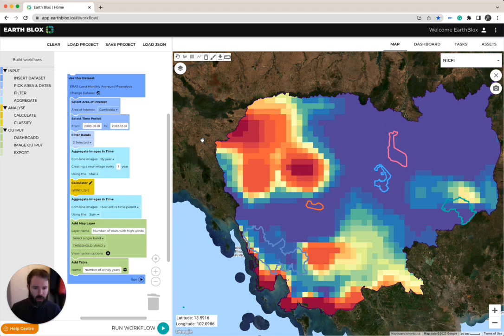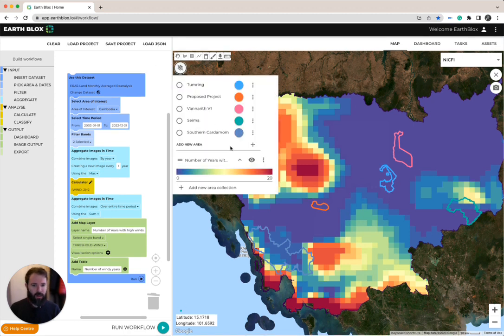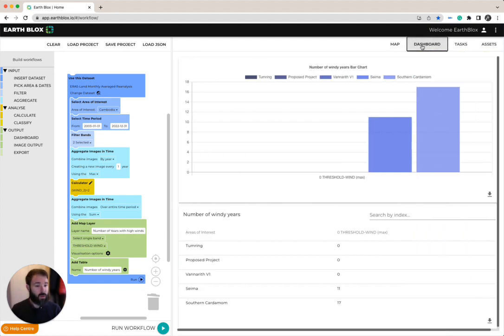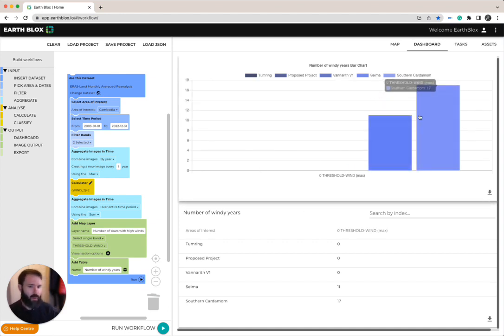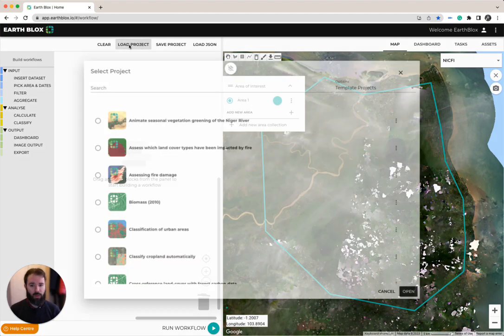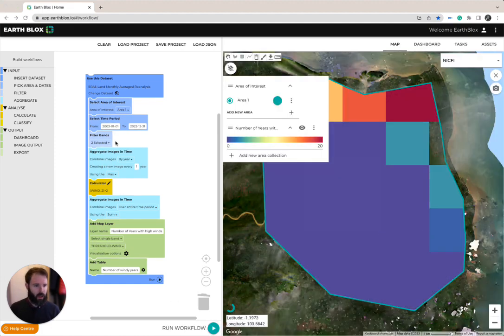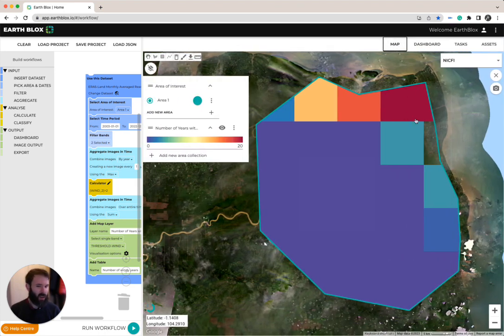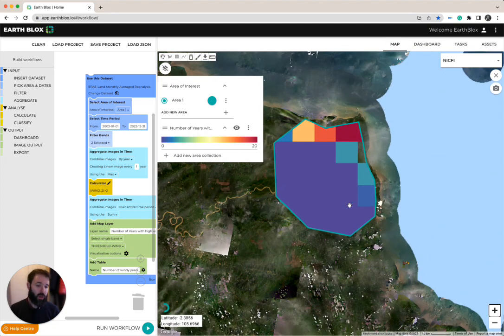Assess indicators of wind risk - Nature Based Solutions project due diligence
In this video we show you how to assess indicators of wind risk for a Nature Based Solutions project site.

Due Diligence - Assessing Permanence - Assess indicators of wind risk
Dataset: ERA5 reanalysis data
Earth Blox template project: NbS: Analyse wind risk

Earth Blox gives busy data analysts the tools to build and run satellite image analyses in minutes.  It's used by teams around the world to:

- Control costs by bringing remote sensing capabilities in-house
- Give project managers and on-the-ground teams a tool to DIY their analysis
- Automate repetitive analyses, freeing up time for their GIS analysts